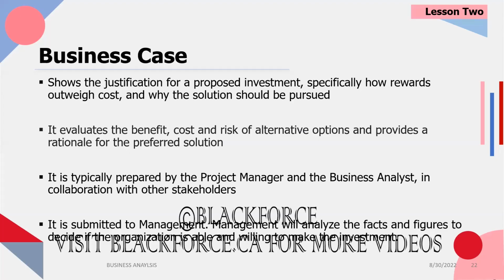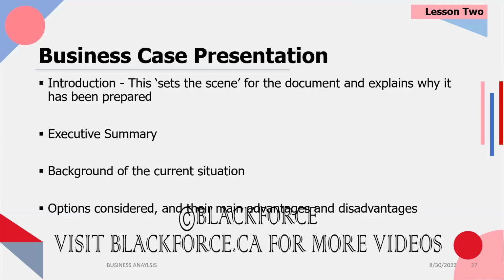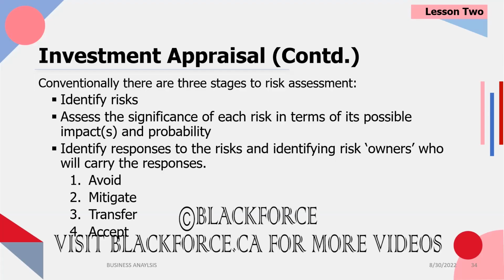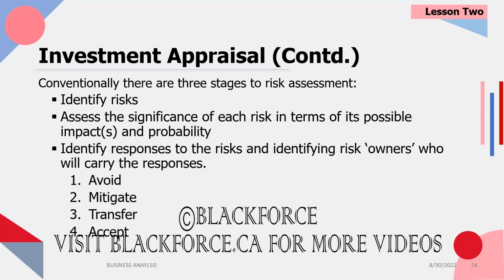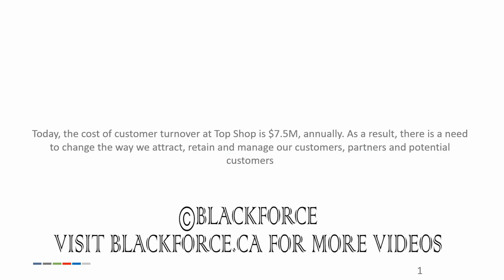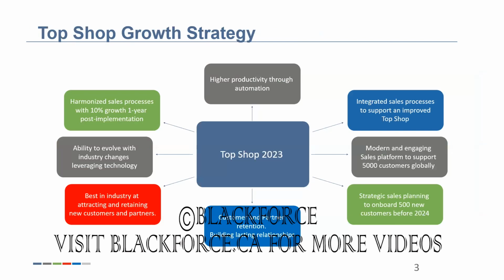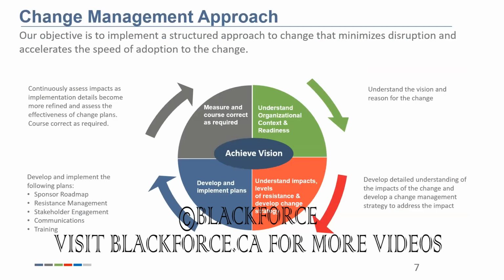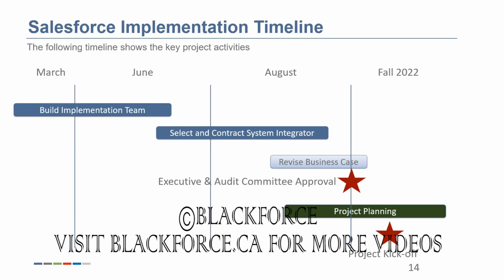Business Analysis Training Session Day 2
Learn to create compelling business cases that support organizational decision-making.

Facilitator-Abiola Bakare